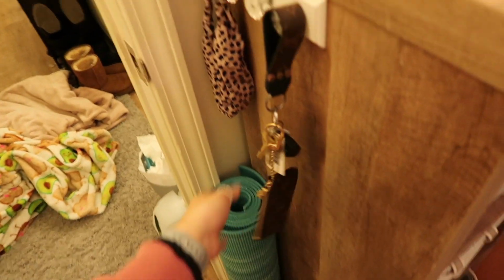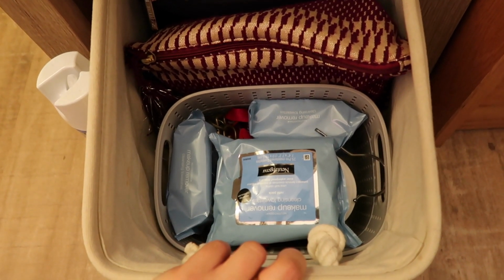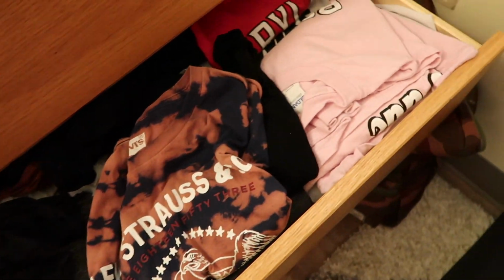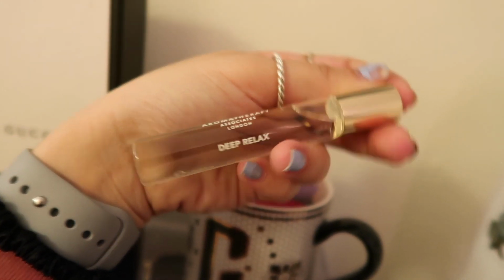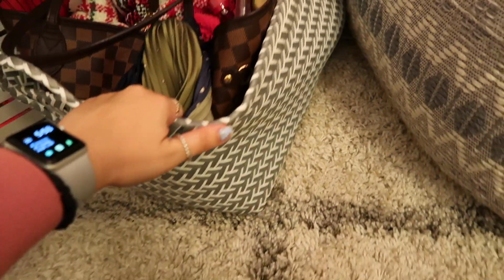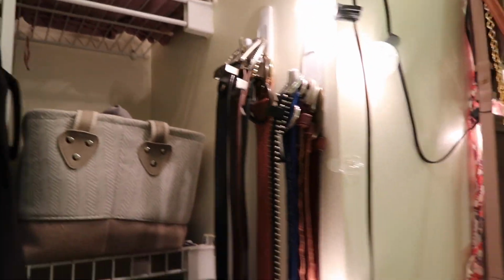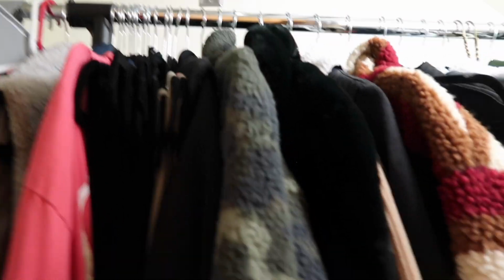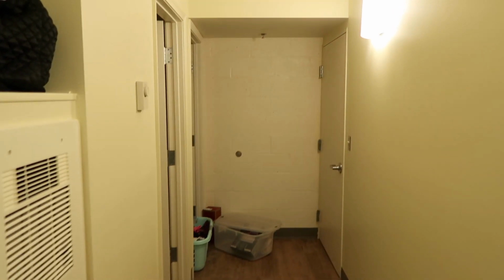COLLEGE ROOM TOUR/ / SUNY GENESEO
Thrifted Resale Insta: @ShopBurntSundaze
VSCO: @GabrielaSartoretti
L I N K S:
polaroid printer:

banna leaf tapestry:

sunglasses display: